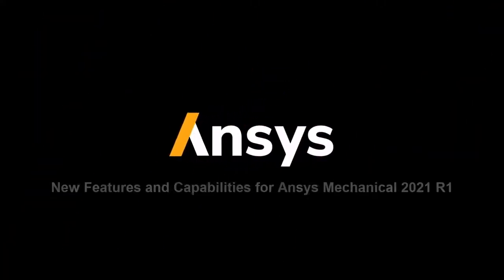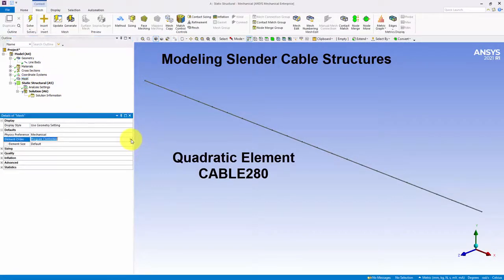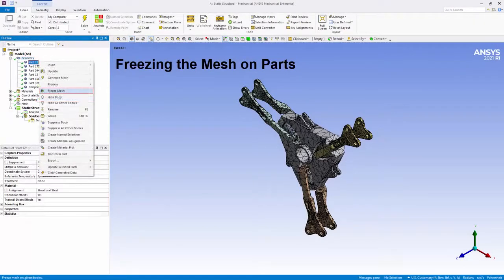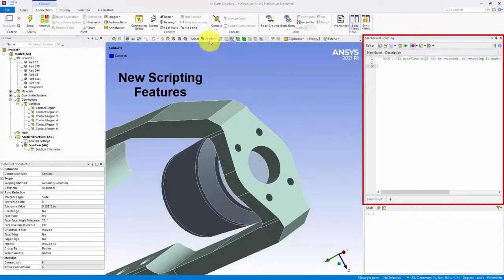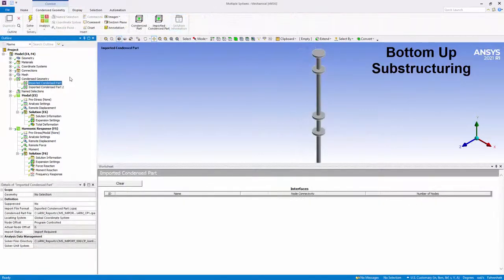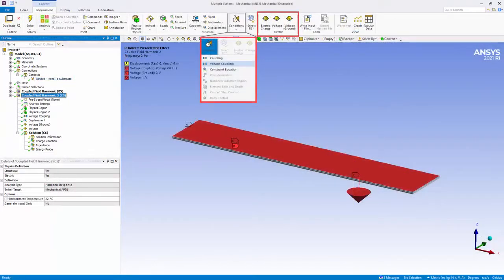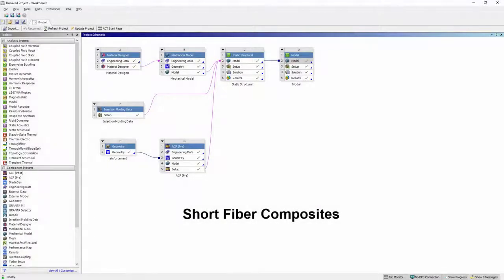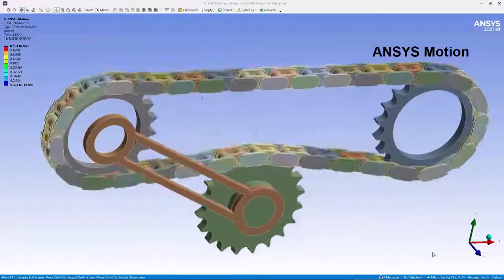Whats New in Ansys Mechanical 2021 R1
This video introduces the new features for Ansys Mechanical 2021 R1.  Features described in this video:

00:00​ - Introduction

00:07​ - Creating Line Bodies with Construction Geometry

00:42​ - Modeling Slender Cable Structures
00:59​ - Mechanical Technology Showcase

01:17​ - Importing Element Orientations
01:37​ - Freezing the Mesh on Parts

01:47​ - Comparing Engineering Data Materials

02:01​ - Solution Information

02:36​ - New Scripting Features

03:14​ - Bottom Up Substructuring

03:50​ - Piezoelectric Analysis
04:34​ - LS-DYNA Solver Selection

04:54​ - LS-DYNA Unit System Support

05:13​ - Short Fiber Composites

05:42​ - ANSYS Motion